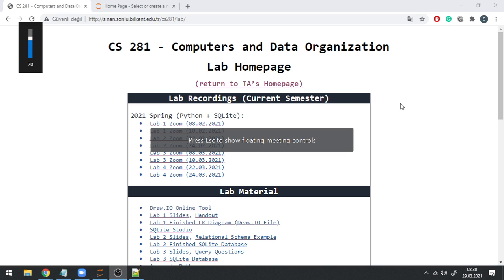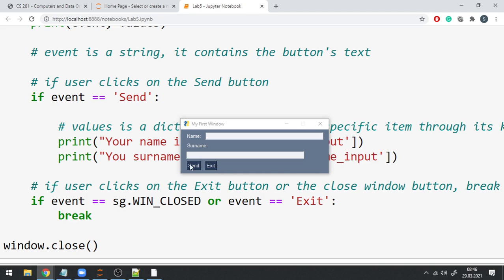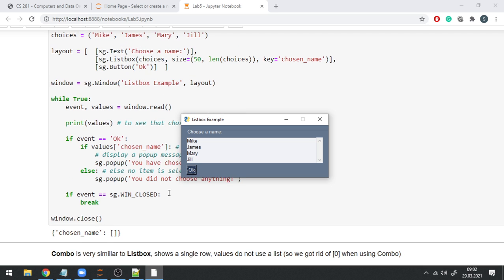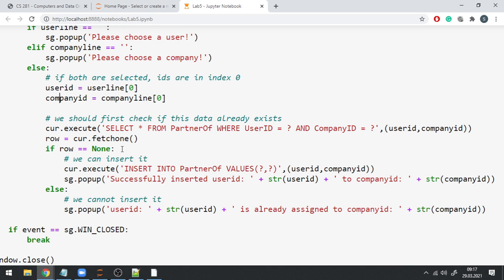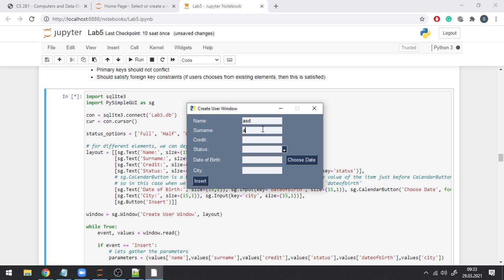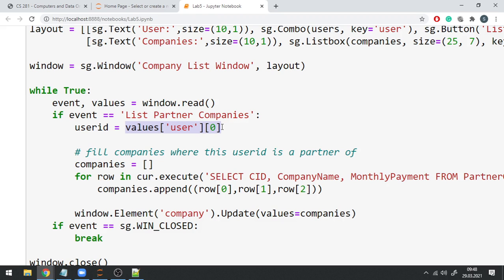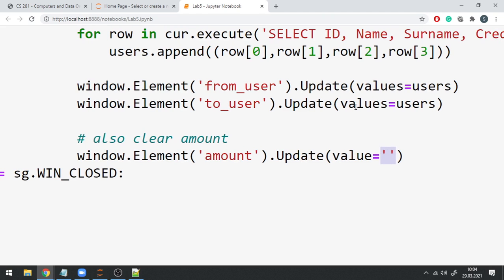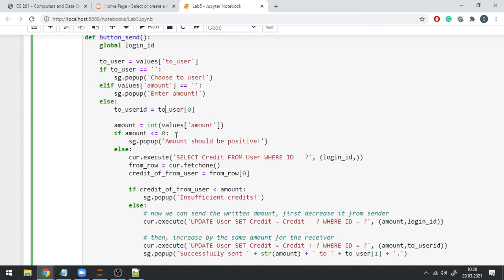CS281 - Lab 5 - Section 2 - Spring 2021